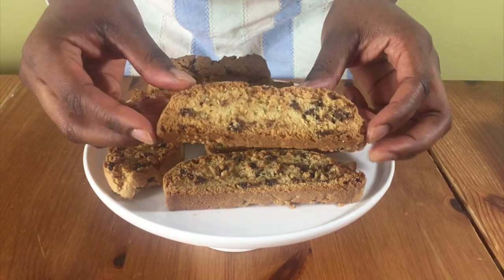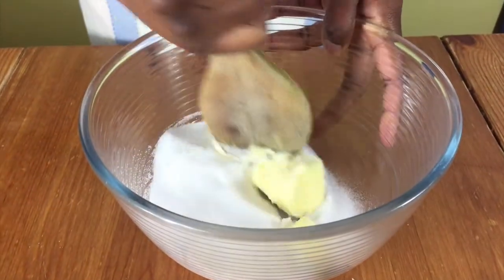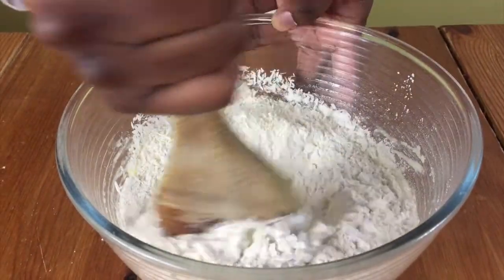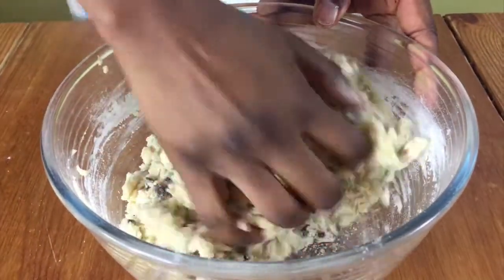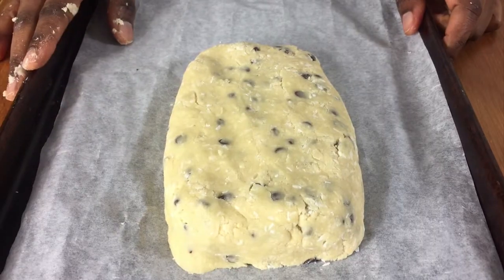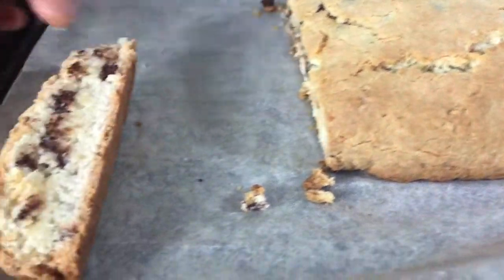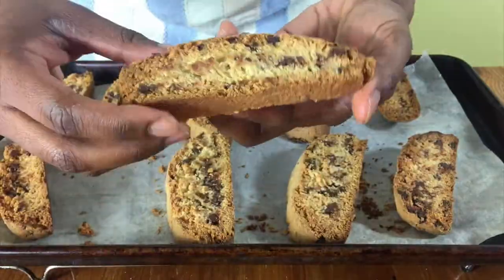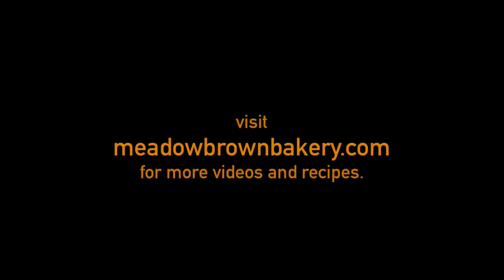Biscotti recipe : Best biscotti recipe : Chocolate chip biscotti : Cantuccini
Step by step video tutorial showing how to bake chocolate chip biscotti.  I have added dessicated coconut to the recipe because I like the combination of coconut and chocolate.  Biscotti is also known as cantuccini.

Biscotti makes a great gift.  You can  replace some of the plain flour for ground almonds if you prefer a strong almond taste.

Feel free to add some nuts of your choice to the recipe if you prefer.